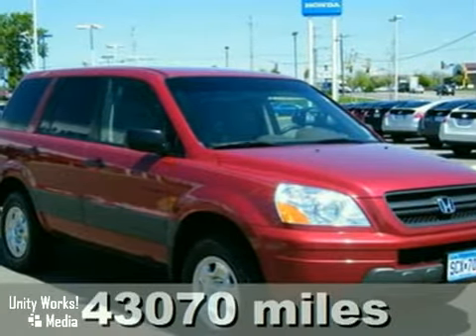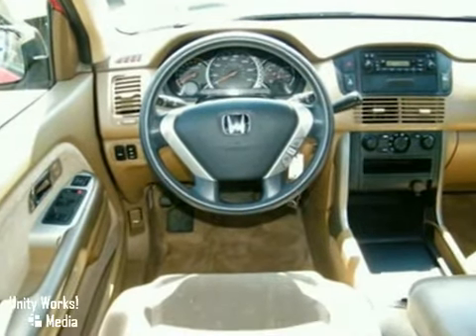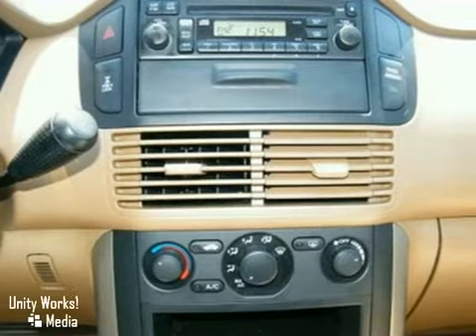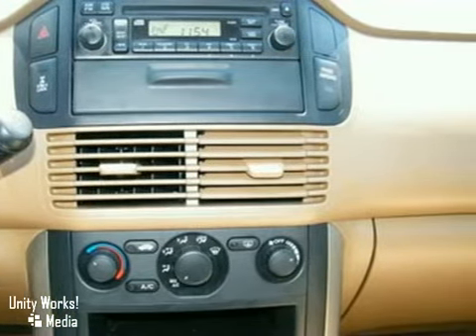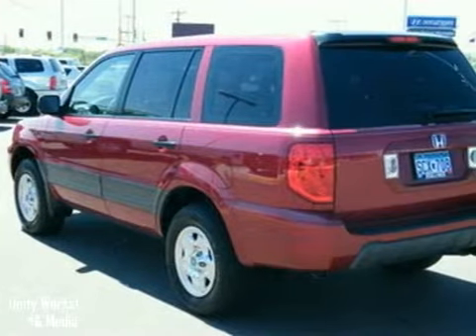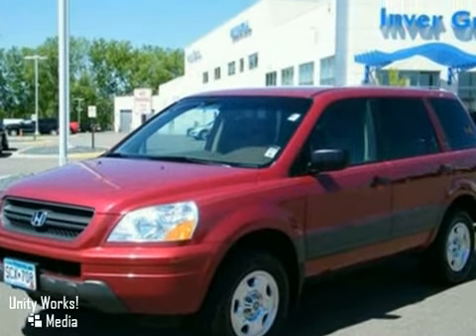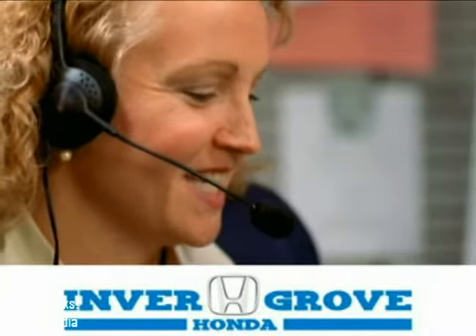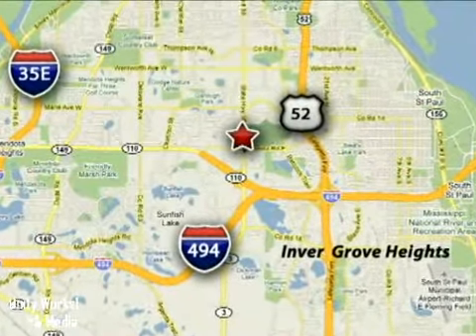2005 Honda Pilot M1921B in Inver Grove Heights - SOLD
SOLD - If you are looking for real value on a great used car, Inver Grove Honda invites you to come in and test drive this 2005 Honda Pilot, stock# M1921B. We are conveniently located near Inver Grove Heights Minneapolis, MN and known for our great selection, reliability and quality. Come take a look at this 2005 Honda Pilot today.

4605 South Robert Trail
Inver Grove Heights Minneapolis MN, 55077

Inver Grove Honda is a Twin Cities Honda Dealer, specializing in new Honda cars, Honda hybrids and Honda SUVs for the Minneapolis/St. Paul, MN area. Inver Grove Honda is a Twin Cities Honda Dealer specializing in New &amp; Used Honda Cars, Hybrids &amp; SUVs in the Minnesota Twin Cities area. We also serve the surrounding communities such as Inver Grove Heights, St. Paul, Minneapolis, Mendota, Woodbury, Eagan, Cottage Grove, Maplewood, and Oakdale.

As your leading Twin Cities Honda dealer, we pride ourselves on providing customers with:
Low prices on Honda models, including new 2010 options

From everyone here at Inver Grove Honda, thanks for visiting and we hope to see you soon!